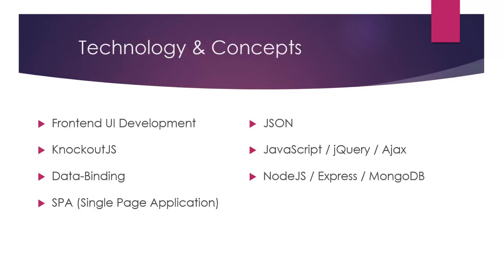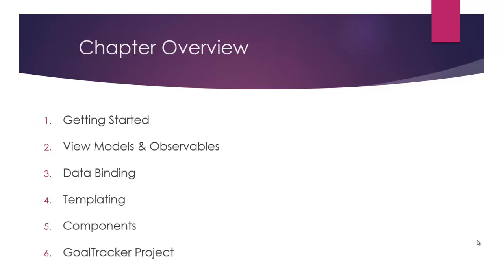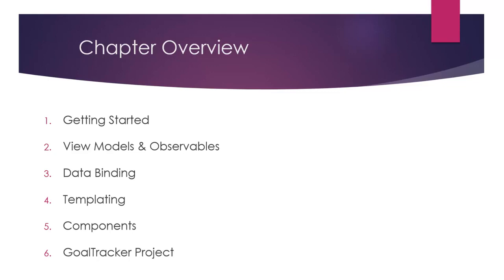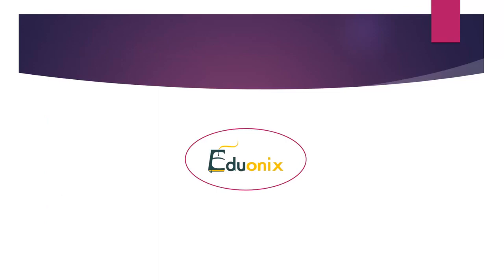Learn Knockout JS Framework from GroundUp : Course Intro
Learn Knockout JS Framework from GroundUp
A Complete Tutorial for Developing Web Applications using KnockoutJS